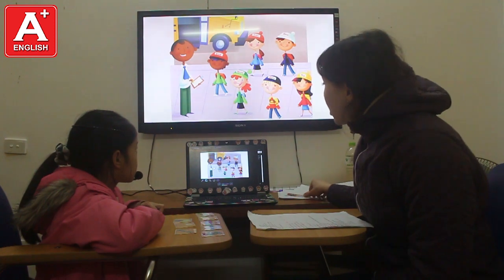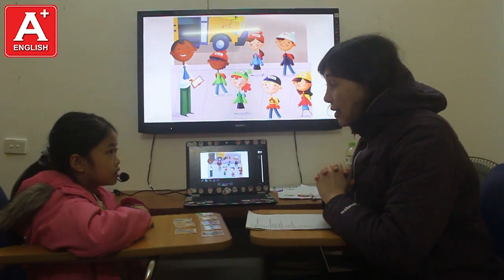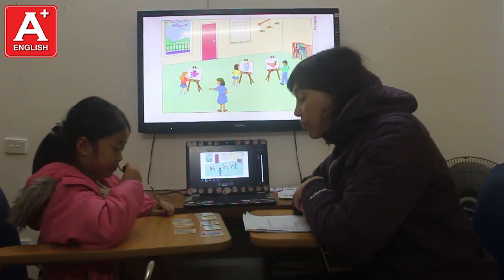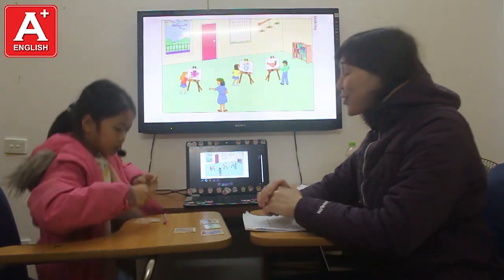Bảo Trân - CE21 - Bài Test cuối giáo trình